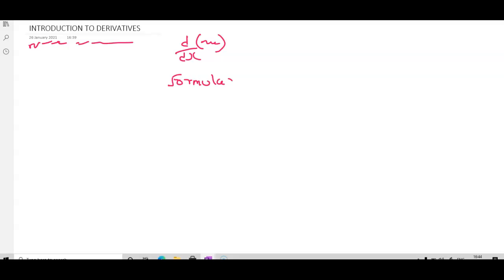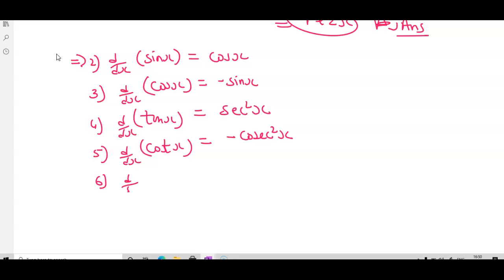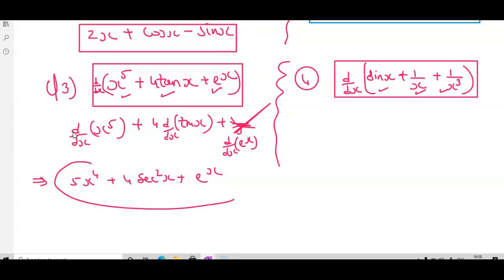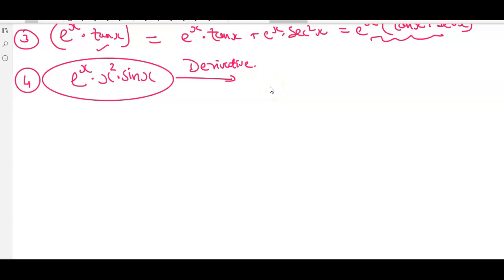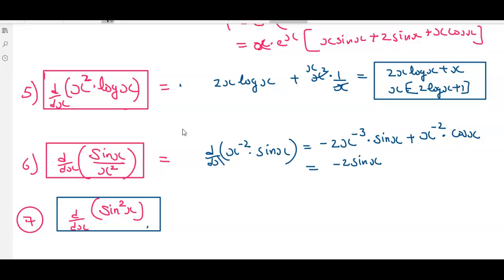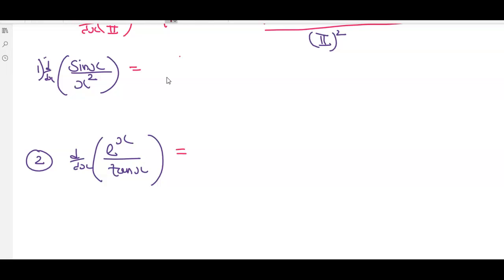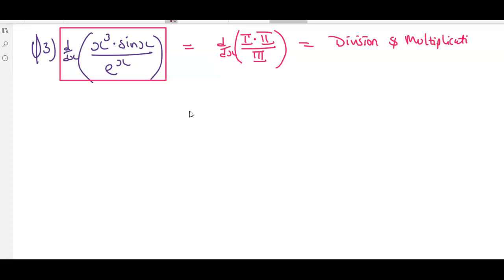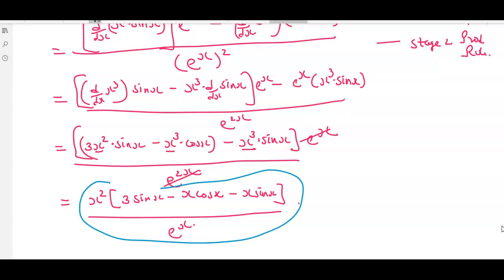REVISION OF DERIVATIVES CLASS XI AND XII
THIS TOPIC CLEARES THE DOUBT OF STUDENTS WHO R STUDYING IN CLASS XI AND XII
TEACHERS EXPLAINS THIS TOPIC BY GIVING EXAMPLES